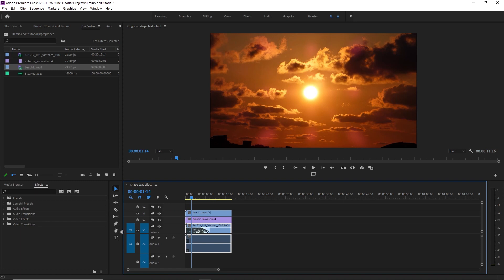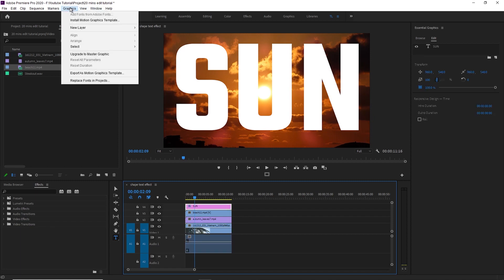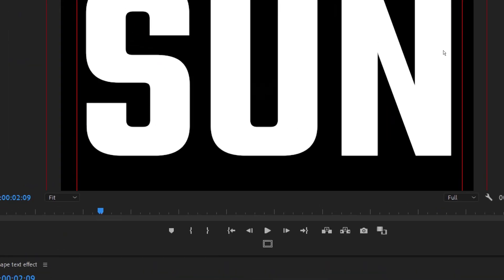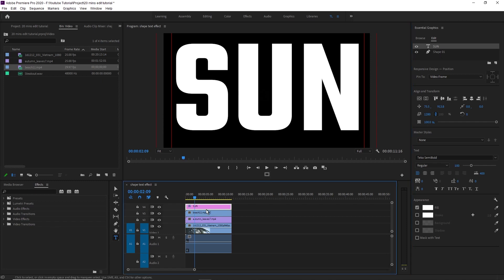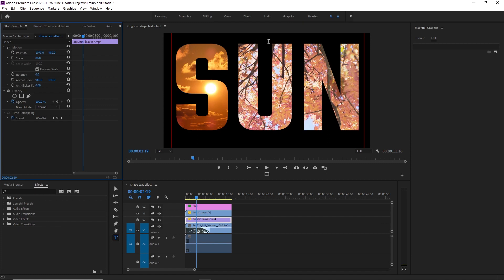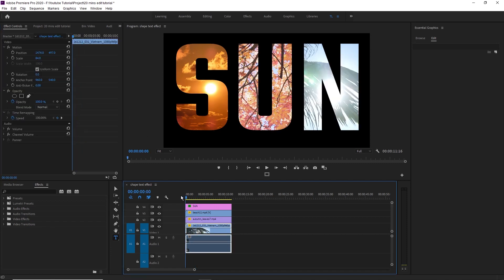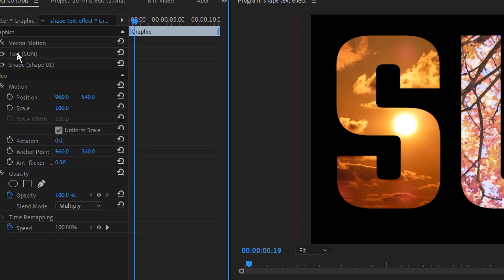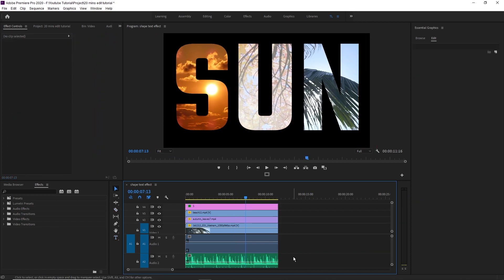စာလုံးထဲမှာ video ဘယ်လိုထည့်မလဲ - video inside text shape (adobe premiere pro tutorial)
အားလုံးပဲမင်္ဂလာပါ
ဒီတစ်ခါ ကျနော်တို့လွယ်လွယ်ကူကူနဲ့လုပ်လို့ရတဲ့ tutorial လေးတစ်ခုတင်ပေးလိုက်ပါတယ်။
အရင်ဆုံးပြောလိုတာက ဒါဟာ not teaching, just sharing ပါ။ ကျနော်သိသလောက် မျှဝေခြင်းဖြစ်ပါတယ်။ ကဲ ဒါဆို adobe premiere pro မှာ စာတန်းထိုးတဲ့အခါ စာလုံးတွေထဲမှာ video ကို play နေတဲ့ပုံစံမျိုးမြင်ဖူးကြမှာပါ။ စာလုံးတစ်လုံးချင်းဆီမှာ video တစ်ခုစီ play နေတာမျိုးပါ။
ဘယ်လိုလုပ်လဲဆိုတာကိုတော့ video လေးထဲမှာကြည့်လိုက်ကြပါနော်။

Hey guys,
I'm Thar Latt
This time, I gonna show you about how to place video inside text shape.
It's simple and easy tutorial for beginners and then it's burmese version tutorial. Please check it out.
And then if you want to know anything, write down in comment section.